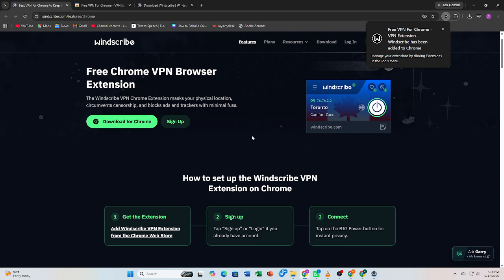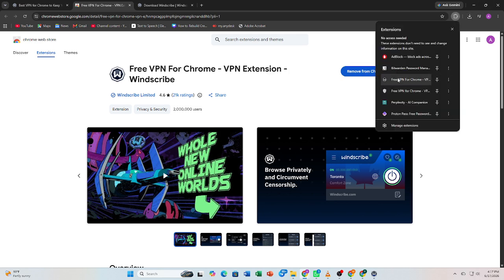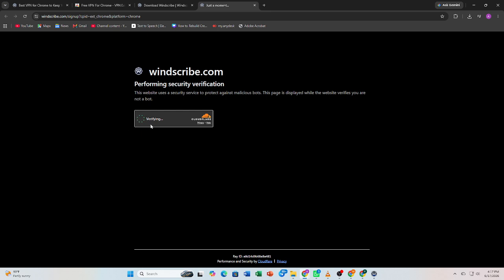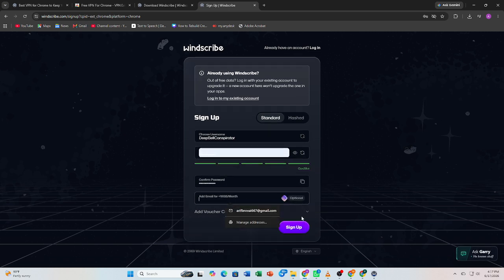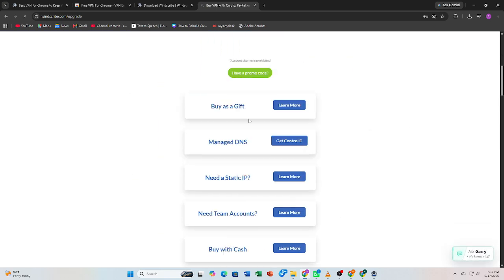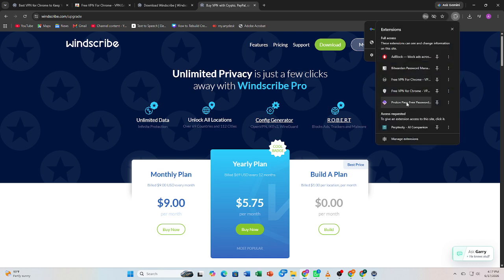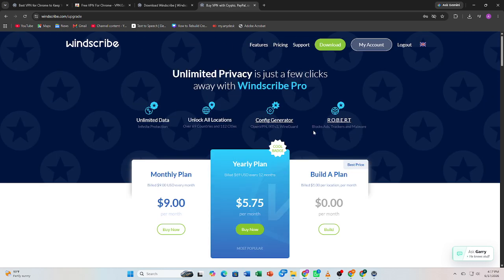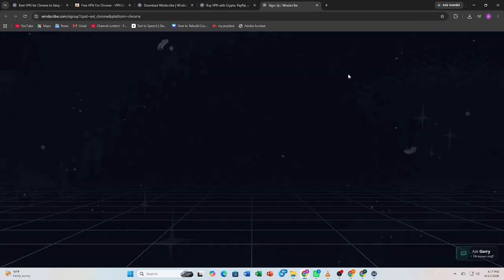How to Use Windscribe Browser Extension Full Guide 2026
Learn how to use the Windscribe browser extension with this complete 2026 guide. This step-by-step tutorial explains how to install, configure, and use the Windscribe extension in your web browser to enhance privacy, security, and browsing control. Learn how to connect to VPN locations, change IP addresses, block trackers, manage privacy settings, enable security features, and optimize your browsing experience. Discover best practices for secure browsing, online privacy, extension management, and troubleshooting common extension issues. Whether you're a beginner, student, traveler, remote worker, gamer, or privacy-focused user, this guide covers everything you need to know about using the Windscribe browser extension in 2026.